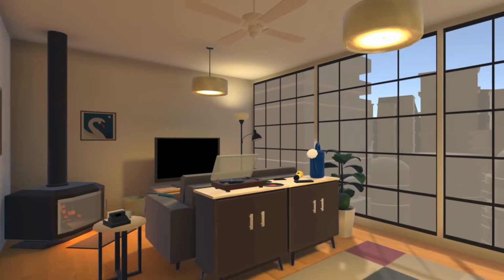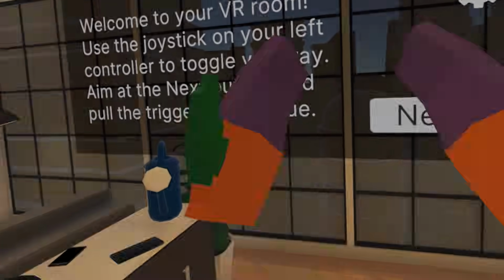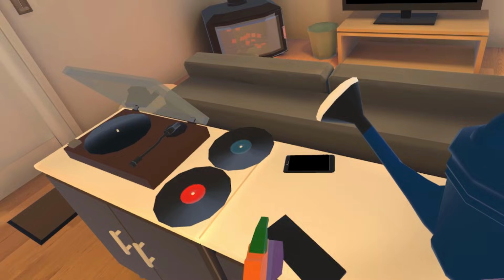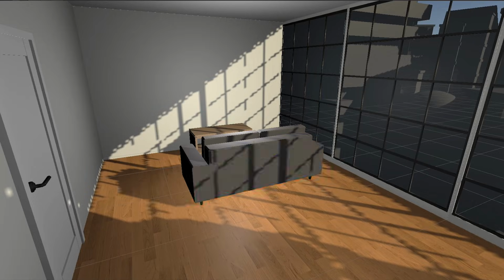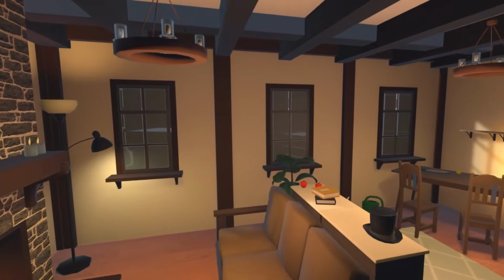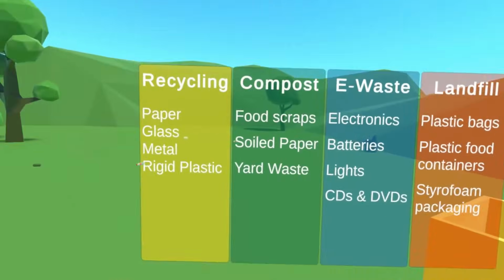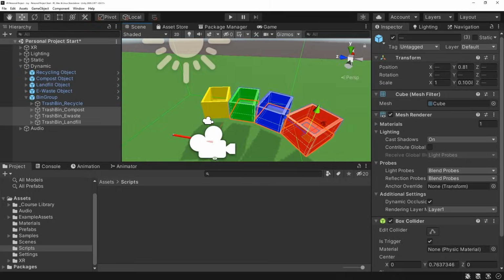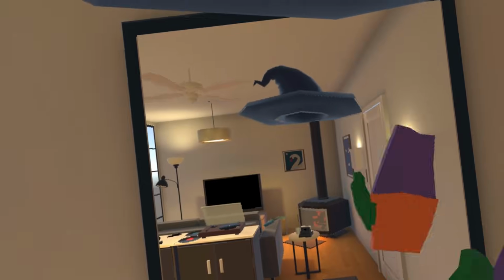Create with VR update for Unity 6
In this official course updated to Unity 6, you will learn to design and develop your own Virtual Reality (VR) applications. You will be guided through creating your own unique VR project from start to finish, beginning with a blank design document and ending with a fully functional project!